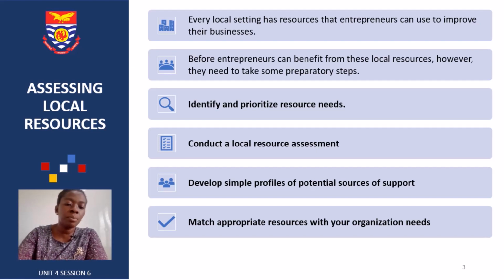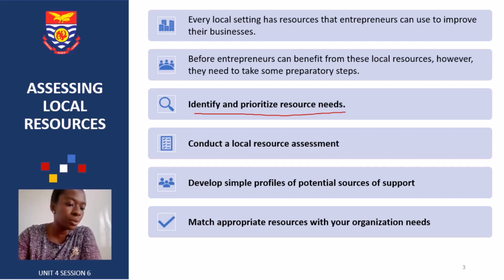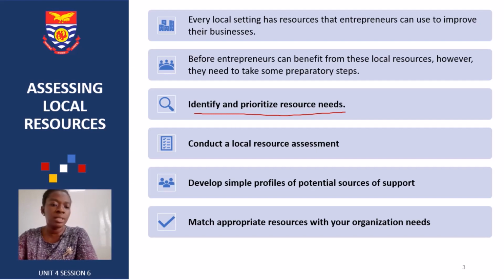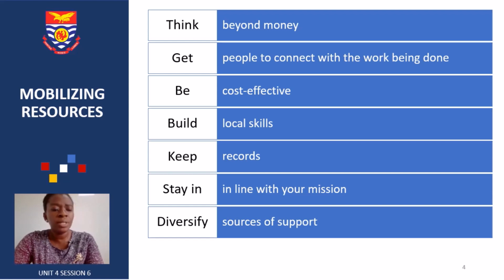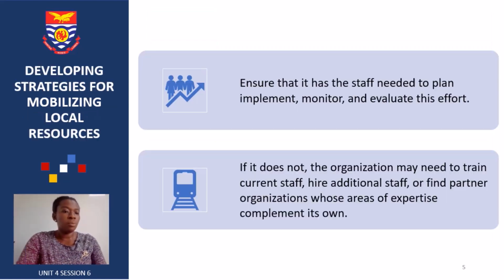Entrepreneurship Unit 4 Session 6